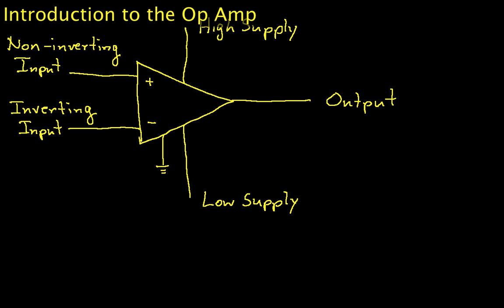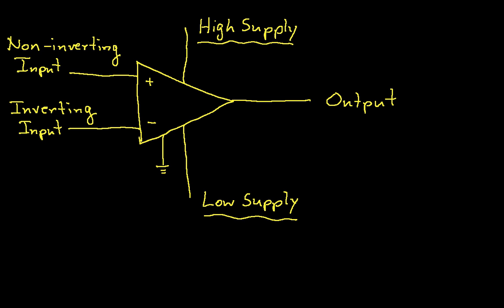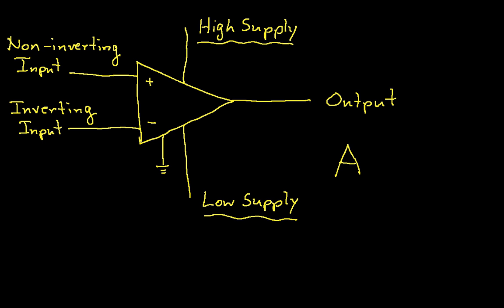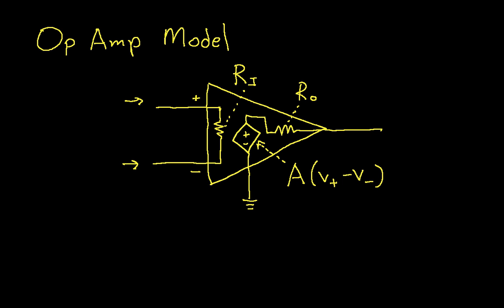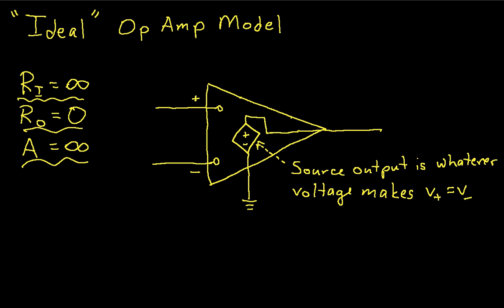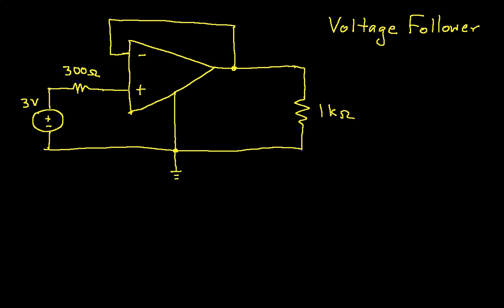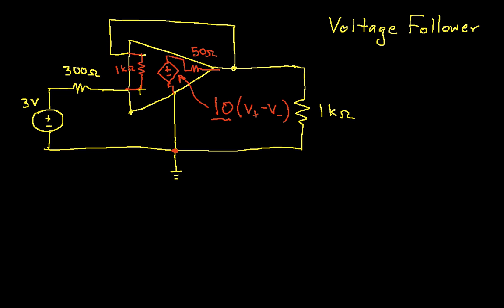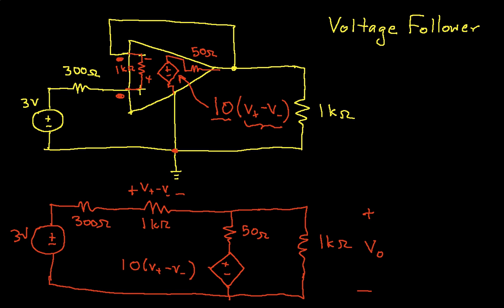Introduction to the Op Amp Part 1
Introduces the op amp and analysis of circuits containing op amps. The ideal op amp model is also introduced. Part 1. More instructional engineering videos can be found